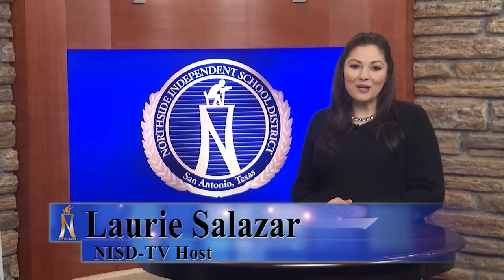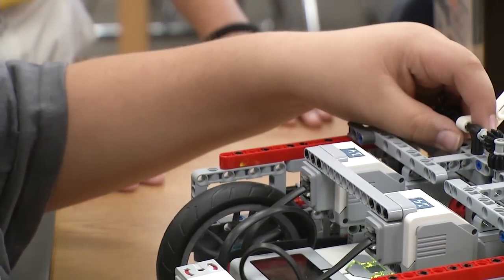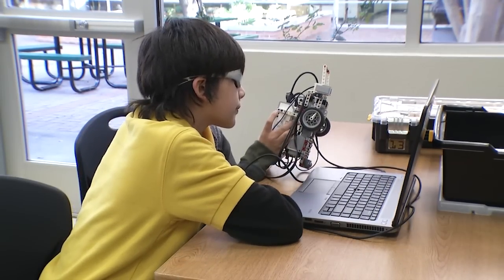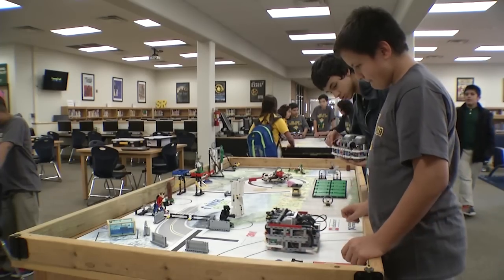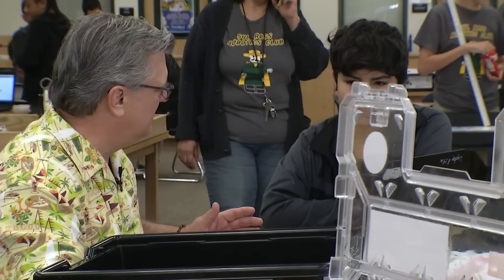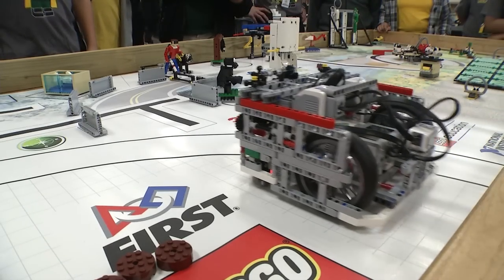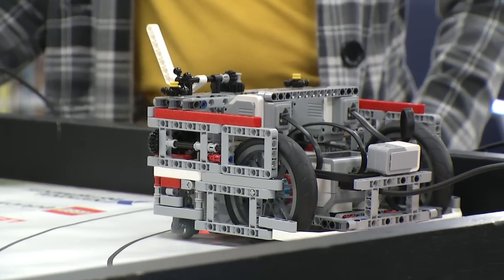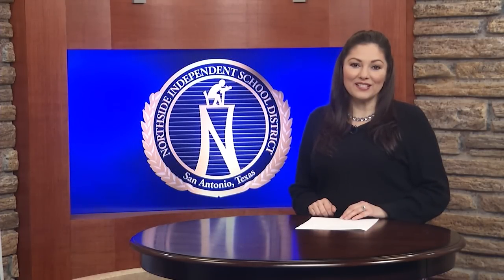Sul Ross Lego Robotics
The after school robotics club at Sul Ross Middle School is gearing up for a regional competition and they are having so much fun along the way!